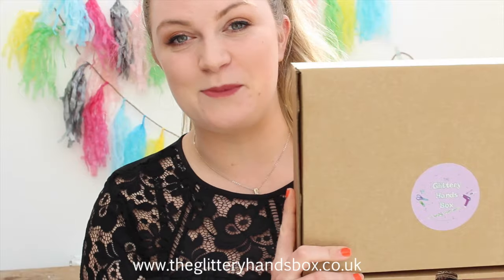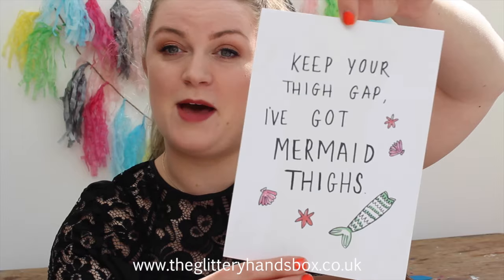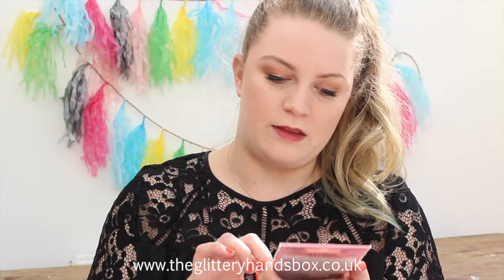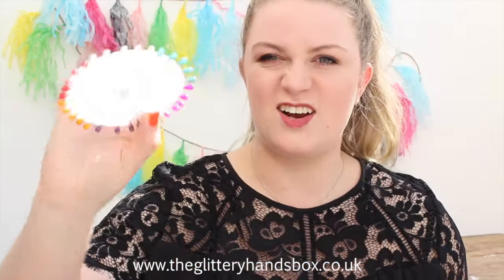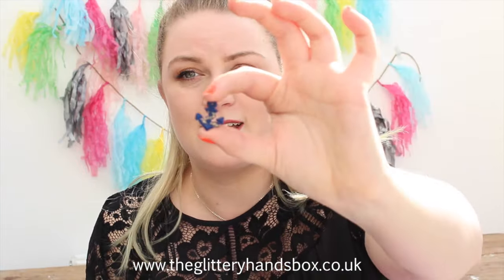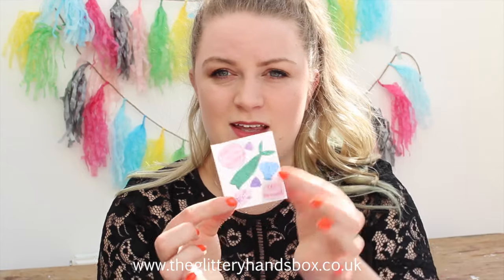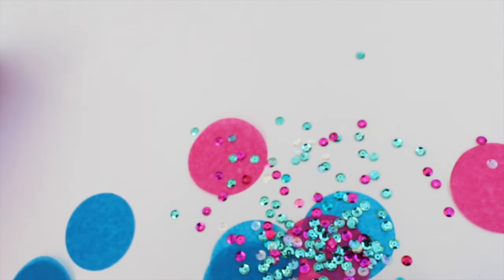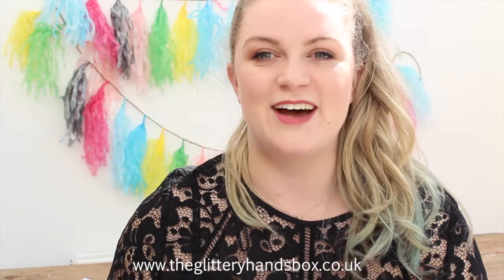Glittery Hands Box April- Mermaid Lagoon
Here's my unboxing of my new craft subscription box business -The Glittery Hands Box. This is Aprils box- Mermaid Lagoon.